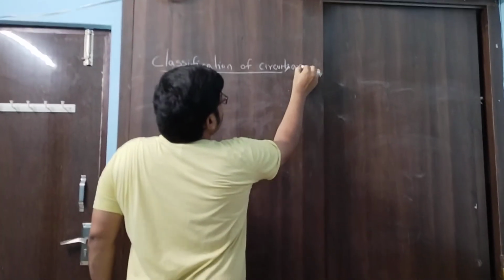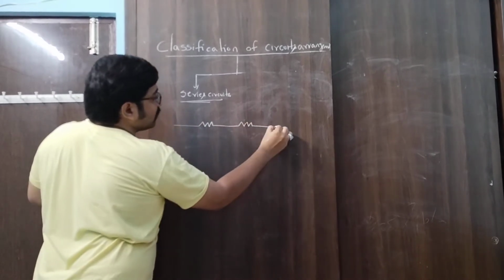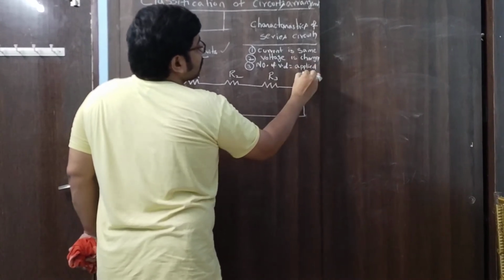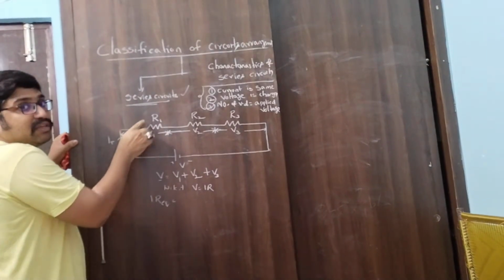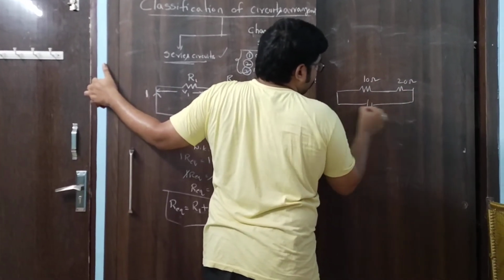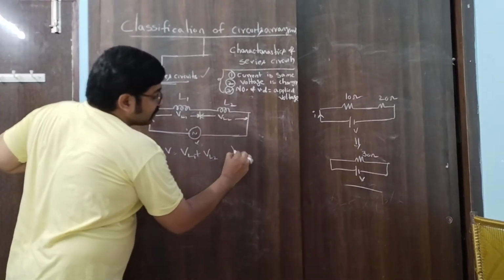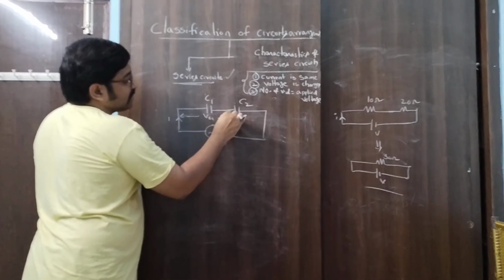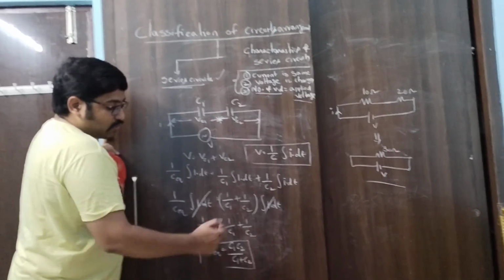Classification of circuit arrangement